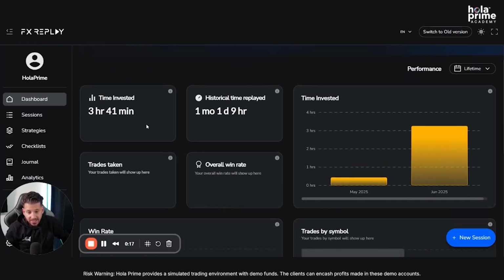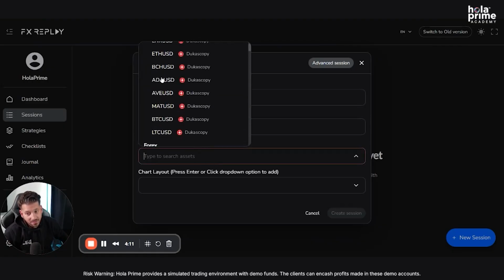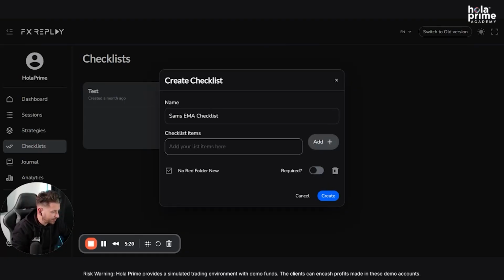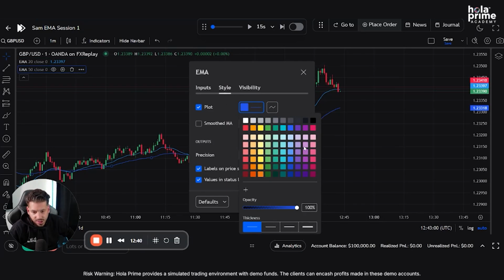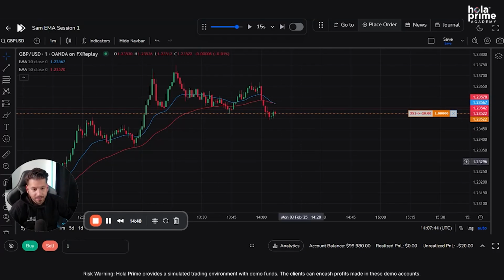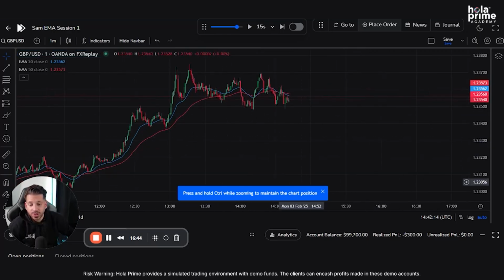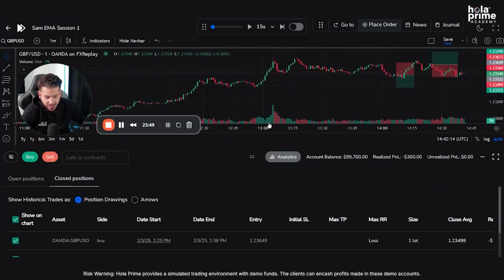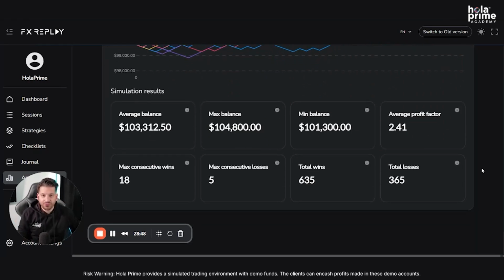How to Use Fx Replay Like a Pro | Full FX Replay Tutorial (2025) | TradingView’s replay tool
Unlock the full potential of Fx Replay with this step-by-step tutorial for traders in 2025. Whether you’re a beginner or experienced, this guide will teach you how to use TradingView’s replay tool to backtest your strategy, improve your skills, and avoid common trading mistakes.

In this Fx Replay tutorial, you’ll learn:
- How to set up and use the TradingView Replay Mode
- Why Fx Replay is a game-changer for forex, crypto, and stock traders
- Best practices to simulate real trading conditions
- How to analyze historical price action for better decision-making
- Live walkthrough with examples on how to refine your edge

This tool is perfect for prop firm challenge preparation, strategy refinement, and disciplined backtesting. Whether you trade Forex, Futures, or Crypto, this TradingView feature will help you become a more confident trader.

Chapters
00:00 - Intro: Why Fx Replay Matters
00:10 - What Is Fx Replay?
00:20 - Accessing Replay Mode in TradingView
00:30 - Setting Timeframe and Symbol
00:40 - Customizing Replay Settings
00:50 - Adding Indicators to Replay
01:00 - Placing Trades in Replay Mode
01:10 - Backtesting a Forex Strategy
01:20 - Tips for Realistic Simulation
01:30 - Mistakes to Avoid When Using Replay
01:40 - Using Fx Replay for Prop Firm Challenges
01:50 - How Fx Replay Helps Build Trading Confidence
02:00 - Outro: Final Thoughts and Subscribe!